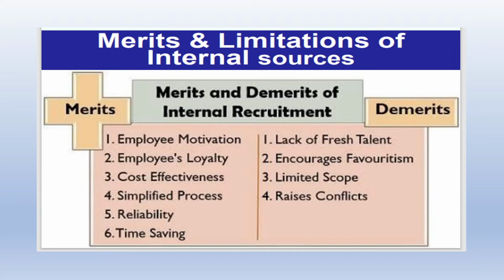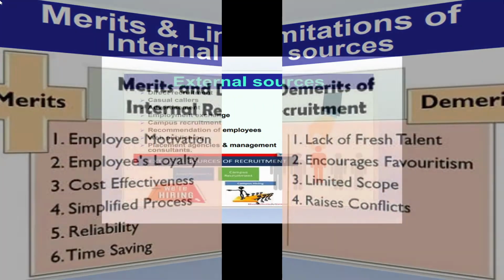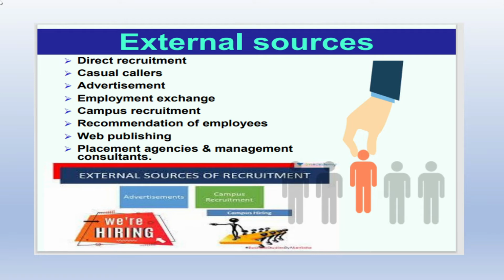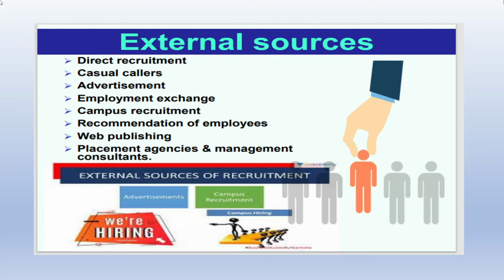GRADE 12 || CHAPTER 6 - STAFFING - [PART 2-RECRUITMENT]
CHAPTER-6 || STAFFING [PART-2-RECRUITMENT] || GRADE 12.
Any further queries contact on social media.